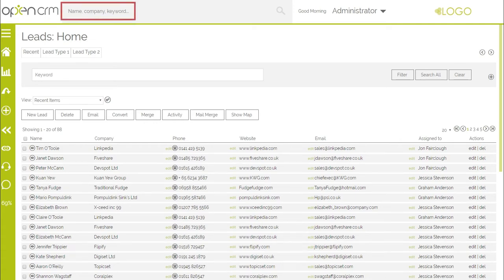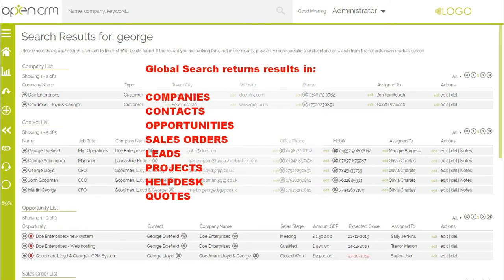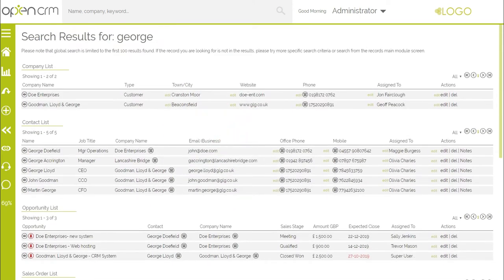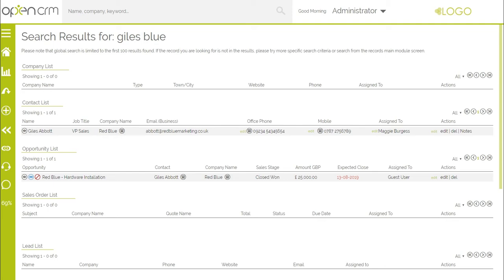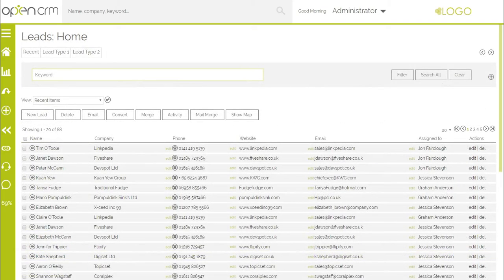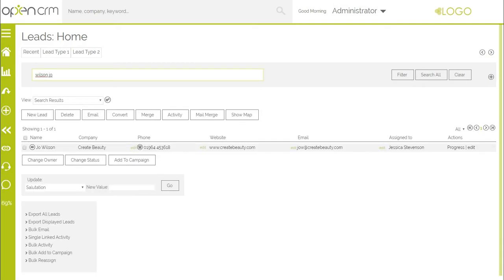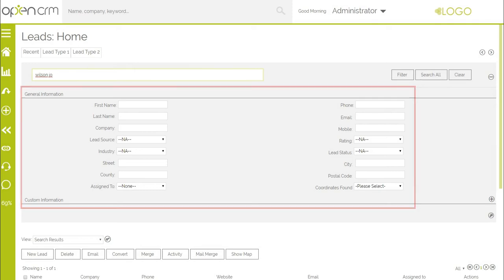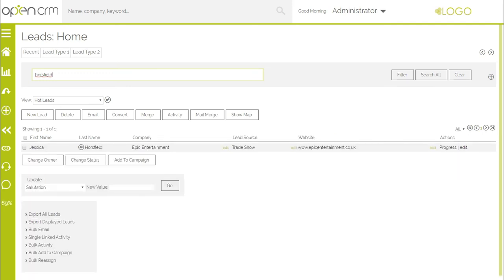FAQ - Searching in OpenCRM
Here we see how to use OpenCRM system search functions! With Global search on all entities its really easy to find what you need. All of our modules also have a module-specific search function.

Here at OpenCRM we have a whole library of FAQ videos and walkthrough guides. Don't ever feel stuck! Use this resource available to all of our customers.

We do also have first-class support channels including live chat directly from within your OpenCRM system, email support and of course phone support. All support agents are based right here in the UK

If you would like to take a free demo of OpenCRM please visit us on our